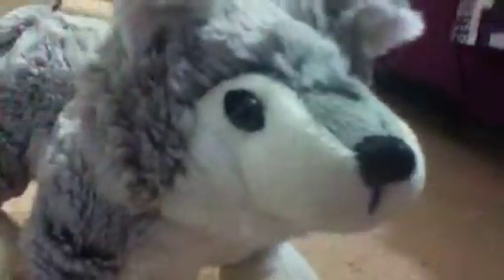My tripod came :)